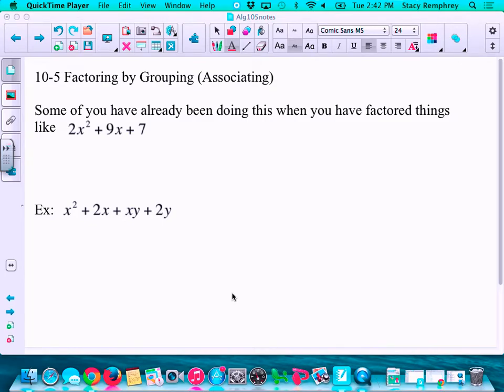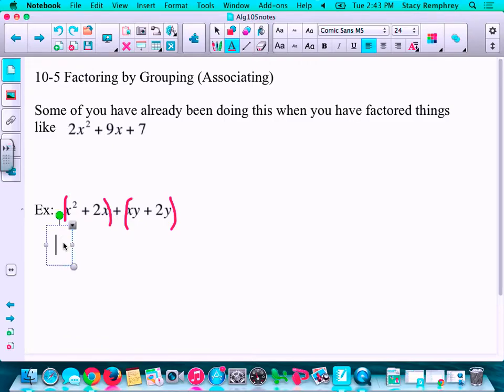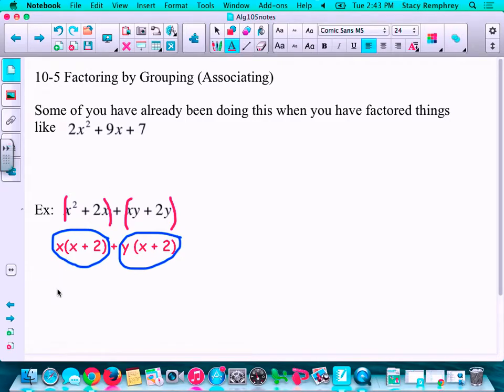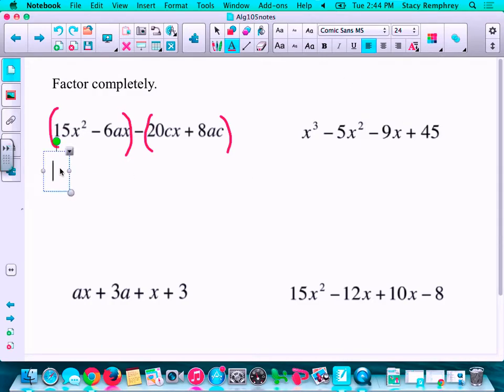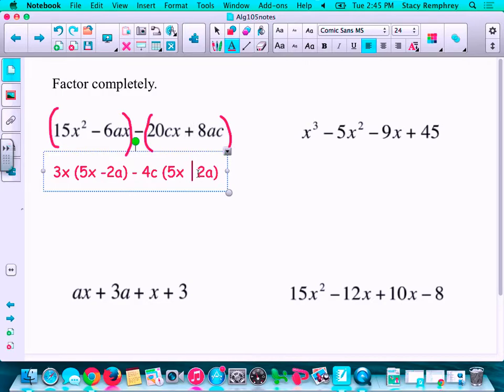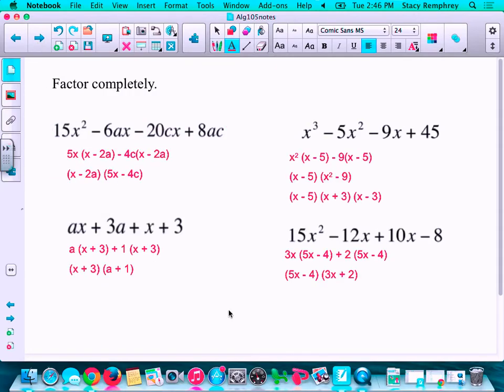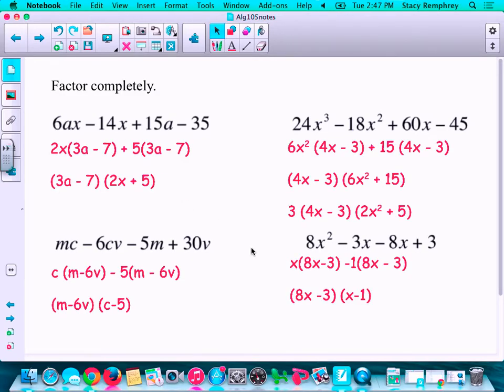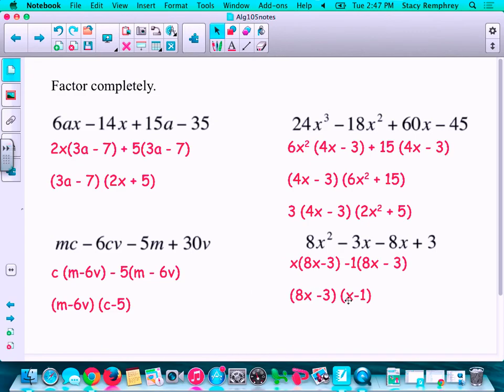Alg 10-5 lesson